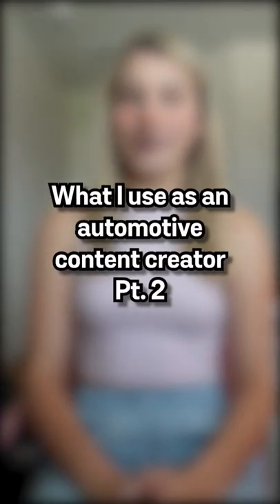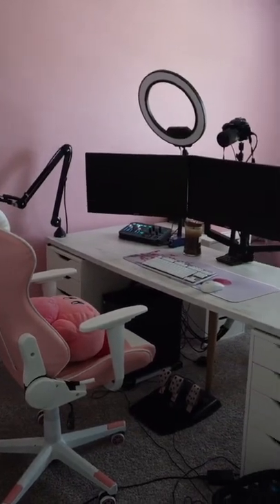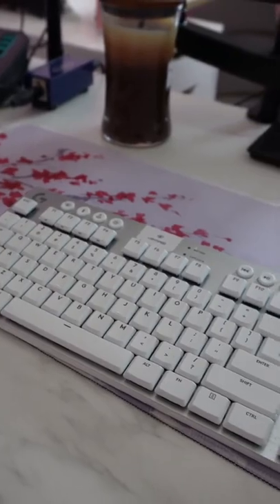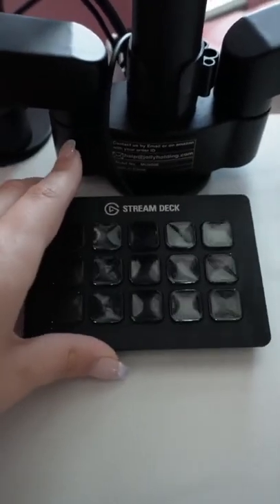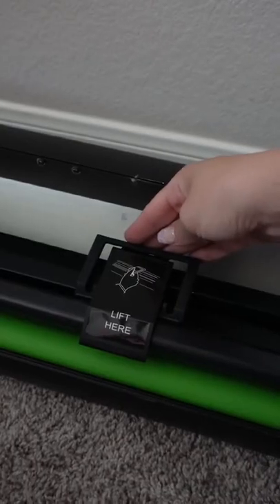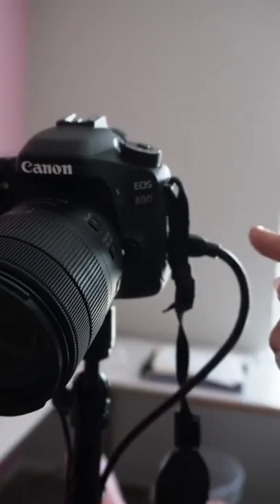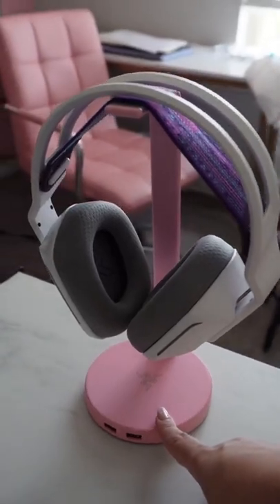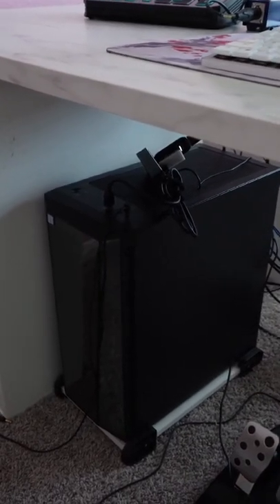Everything I Use As An Automotive Content Creator!!! (Part 2)